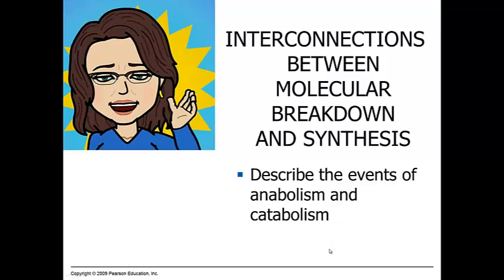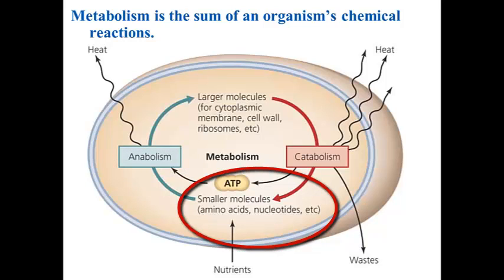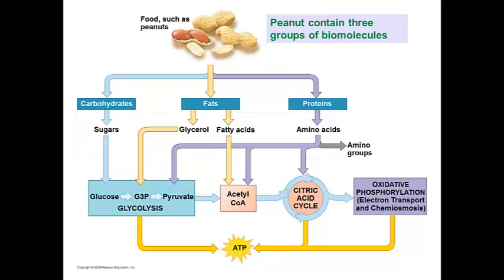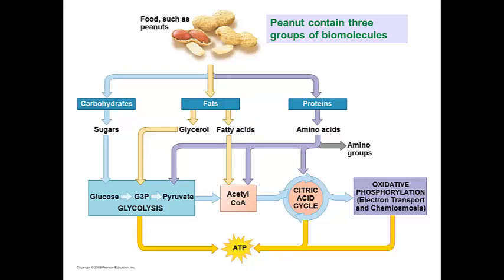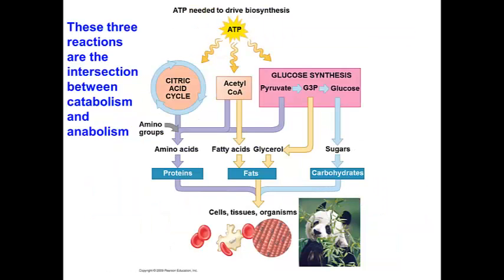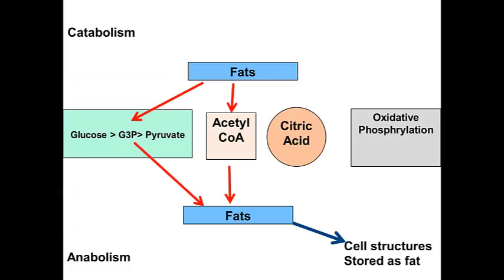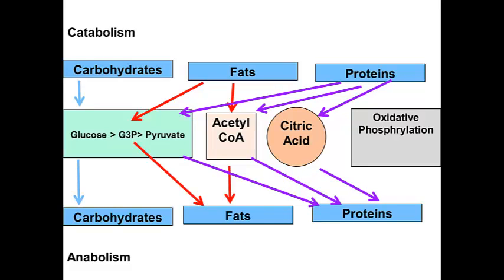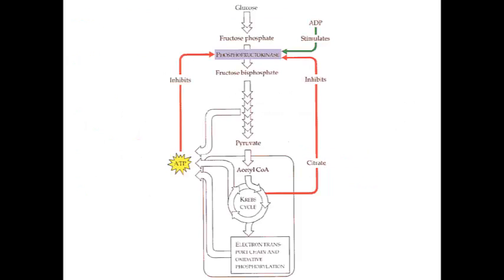Interconnections in Metabolism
Video demonstrates the cellular respiration pathway as the intersection between catabolism and anabolism